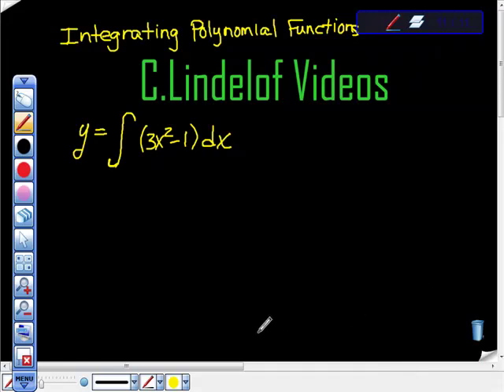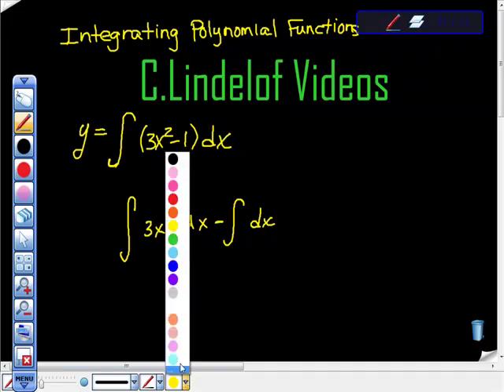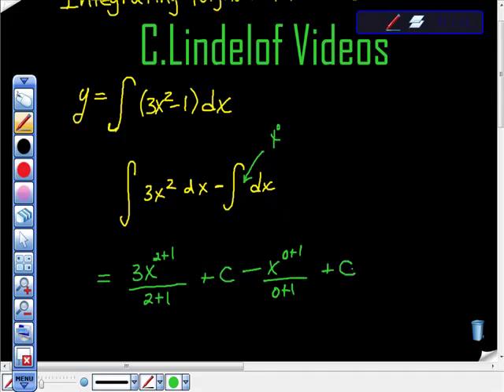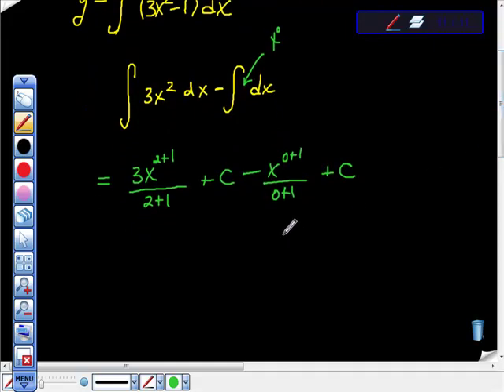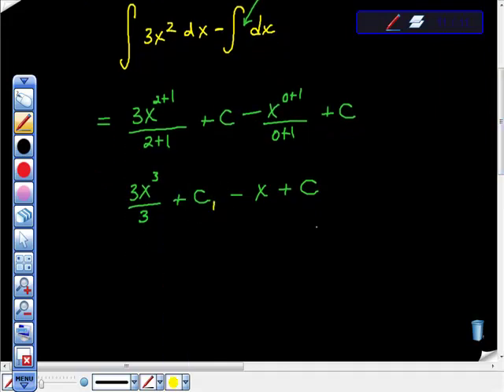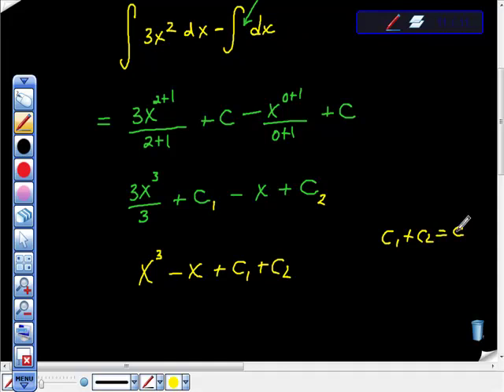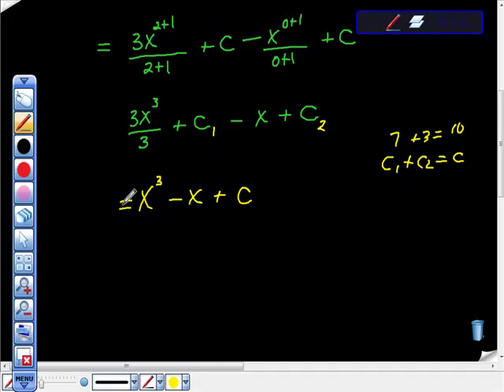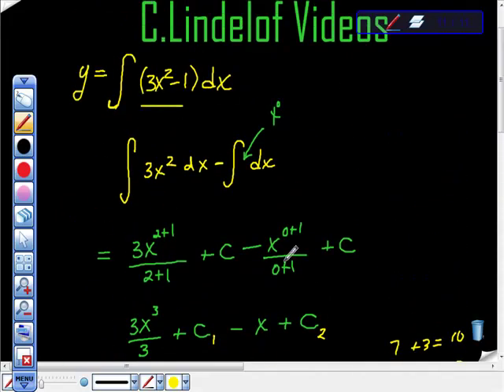AP Calculus Indefinite Integration of Polynomials